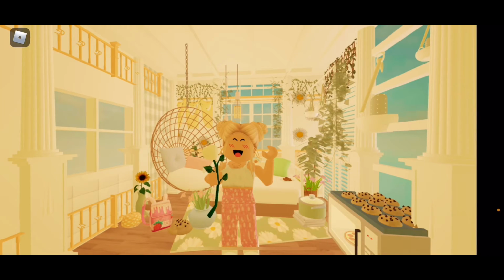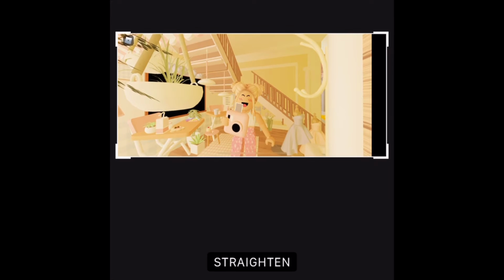How to take cute roblox pics!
This is a great video for beginners to know how to take cute Roblox pictures for thumbnails or profile pictures with a mobile phone or any other device.

The game is gfx studios 2

My user is isa309grace

My friends users

DaBears444

ILikeSuflowersXD